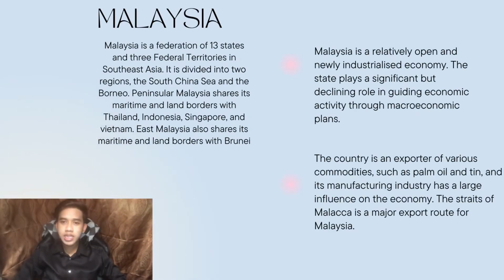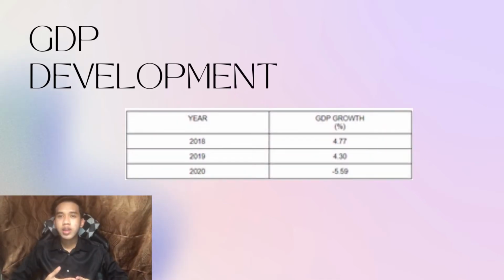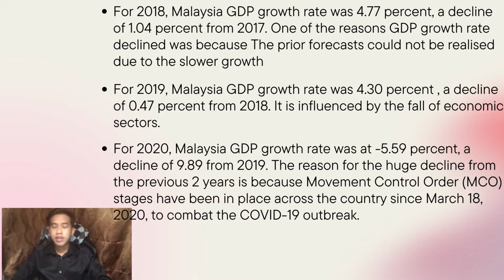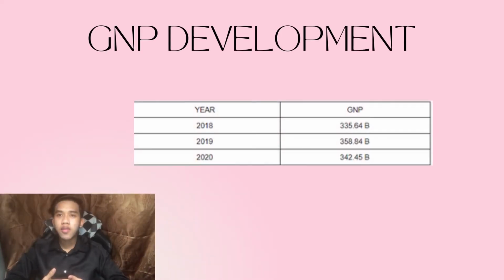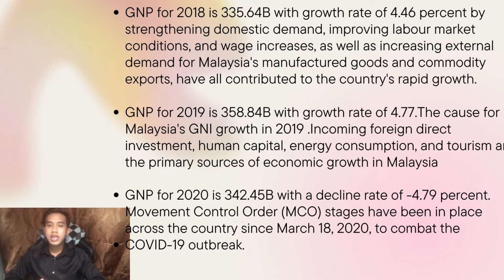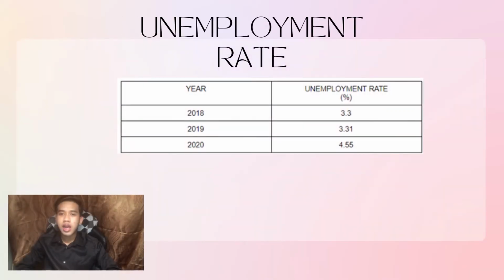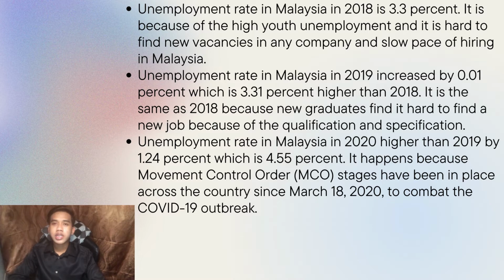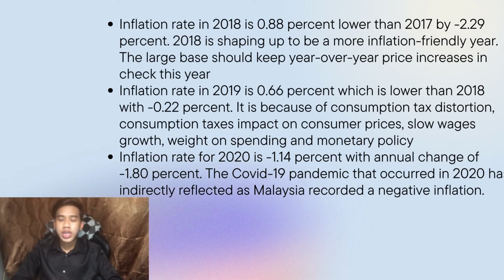MALAYSIA ECONOMIC ANALYSIS (NORAIMAN ASYRAF BA1145E)